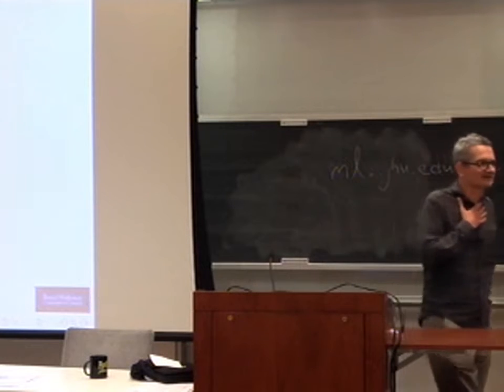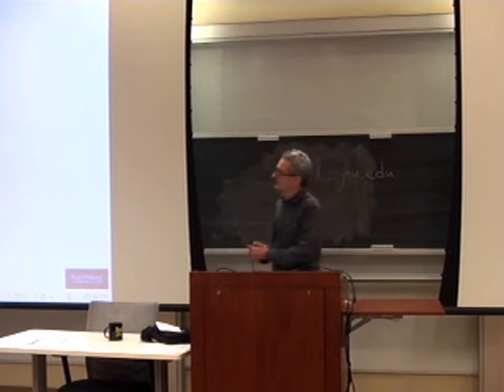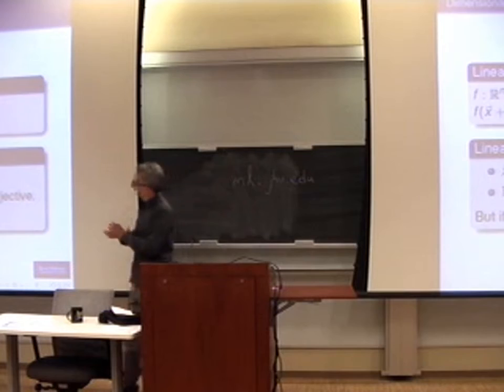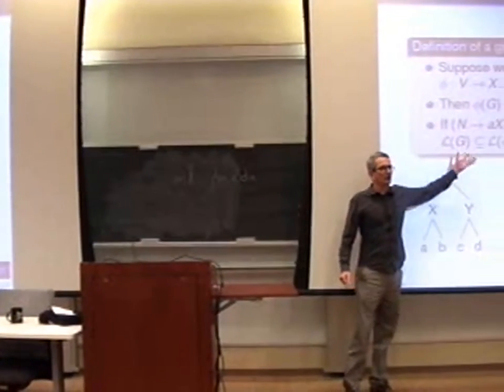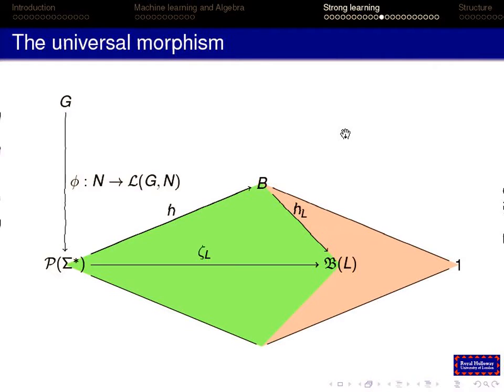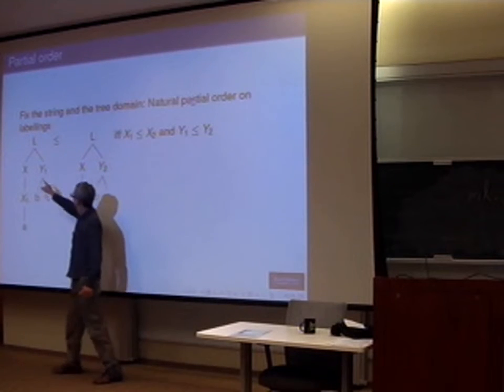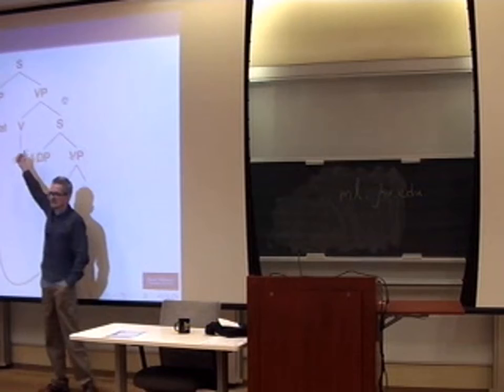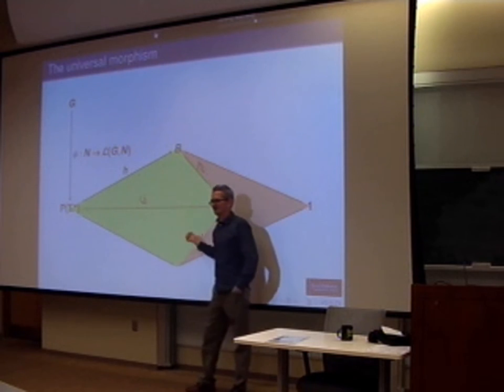Weak and Strong Learning of Context-Free Grammars – Alexander Clark (UCL) - 2012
Abstract
Rapid progress has been made in the last few years in the ‘unsupervised’ learning of context-free grammars using distributional techniques: a core challenge for theoretical linguistics and NLP. However these techniques are on their own of limited value because they are merely weak results — we learn a grammar that generates the right strings, but not necessarily a grammar that defines the right structures.
In this talk we will look at various ways of moving from weak learning algorithms to strong algorithms that can provably learn also the correct structures. Of course in order to do this we need to define a mathematically precise notion of syntactic structure. We will present a new theoretical approach to this based on considering transformations of grammars through morphisms of algebraic structures that interpret grammars. Under this model we can say that the simplest/smallest grammar for a language will always use a certain set of syntactic categories, and a certain set of lexical categories; these categories will be drawn from the syntactic concept lattice, a basis for several weak learning algorithms for CFGs. This means that under mild Bayesian assumptions we can consider only grammars that use these categories; this leads to some nontrivial predictions about the nature of syntactic structure in natural languages.

Biography
Alexander Clark is in the Department of Computer Science at Royal Holloway, University of London. His research interests are in grammatical inference, theoretical and mathematical linguistics and unsupervised learning. He is currently president of SIGNLL and chair of the steering committee of the ICGI; a book coauthored with Shalom Lappin, ‘Linguistic Nativism and the Poverty of the Stimulus’ was published by Wiley-Blackwell in 2011.